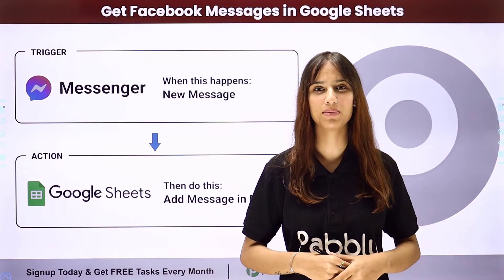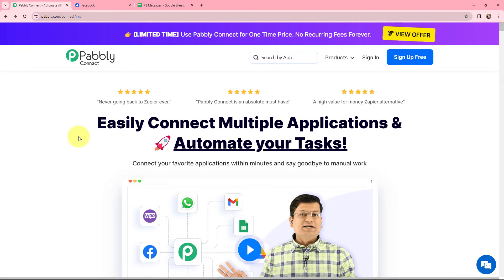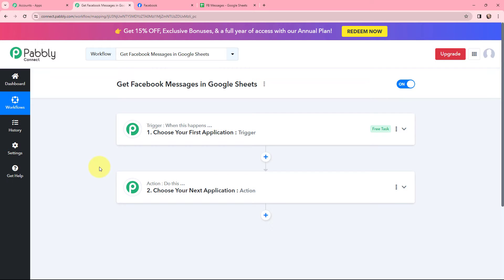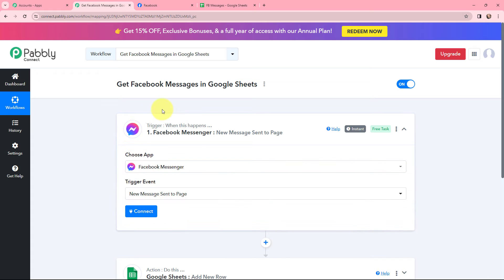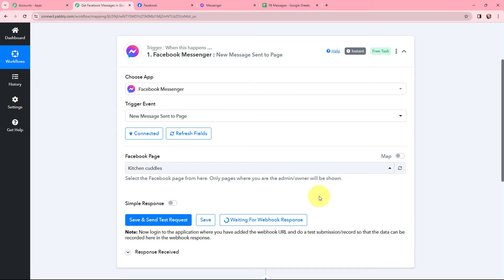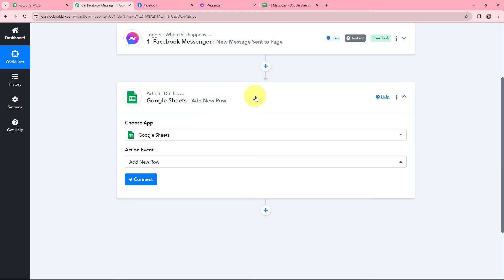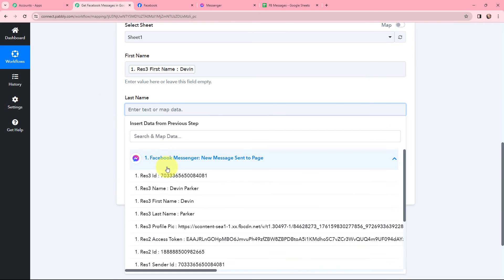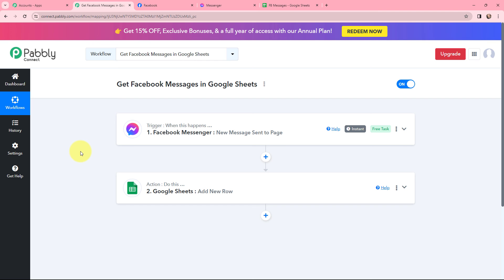How to Add Facebook Messages in Google Sheets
In this video, we'll guide you through the process of connecting Facebook Messenger with Google Sheets, with this integration you can automatically add Facebook Messages in Google Sheets without any manual efforts or coding.

📦 Key Highlights:

Introduction to Facebook Messenger Integration: Explore the benefits of connecting Facebook Messenger to Google Sheets for centralized communication tracking and data management.

Setting Up Pabbly Connect: Dive into the step-by-step process of establishing a connection between Facebook Messenger and Google Sheets using Pabbly Connect for a smooth integration.

Capturing Messenger Interactions in Google Sheets: Learn how to configure the system to automatically transfer Messenger messages and relevant details into your designated Google Sheets, ensuring real-time and organized communication data.

🚀 Who Can Benefit:

Customer Support Teams
Businesses Managing Facebook Messenger Interactions

Facebook Messenger Integration with Google Sheets

1. Automation: Pabbly Connect offers automation capabilities that can help you automate mundane and repetitive tasks. This allows you to save time, money and resources.

2. Integration: Pabbly Connect provides a wide range of integrations so that you can connect different web services with each other. This helps you to create smarter workflow processes and make your business more efficient.

3. Security: Pabbly Connect takes security seriously and provides an industry-standard security system to protect your data and applications.

4. Scalability: Pabbly Connect is highly scalable and allows you to easily add new applications and services to your workflow.

 5. Cost-effective: Pabbly Connect is cost-effective and provides plans for different business sizes.